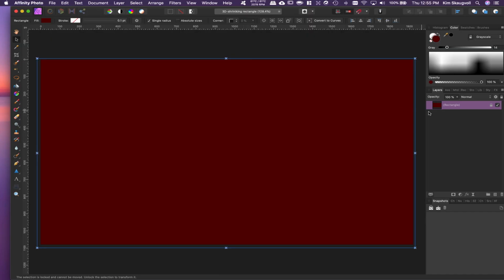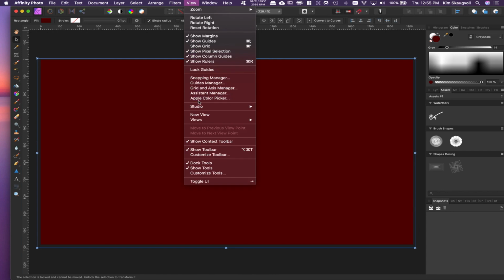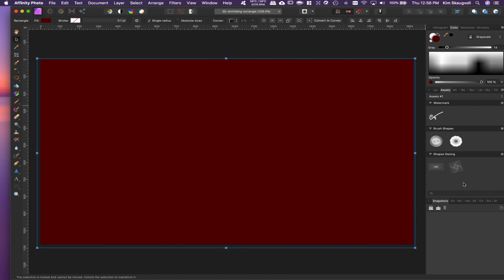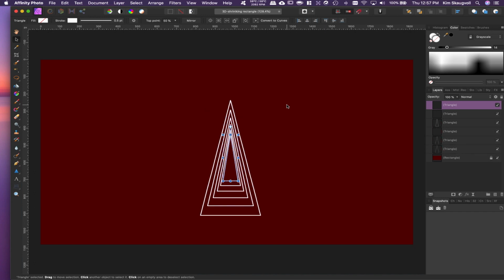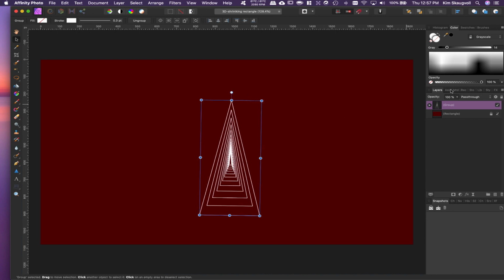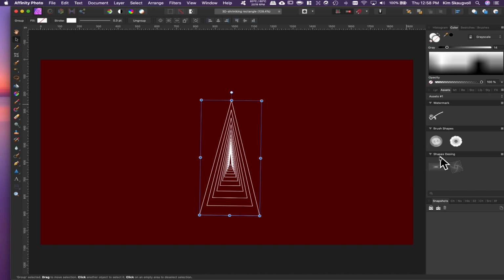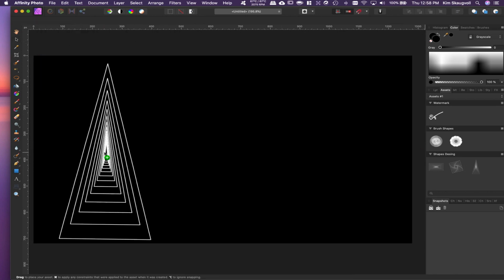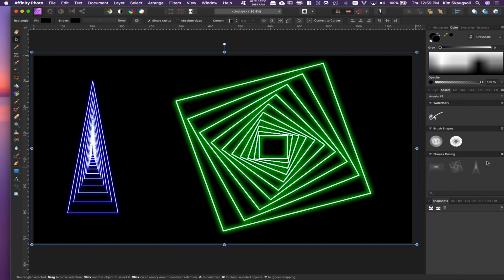How To Make And Use Assets - To Speed Up Your Workflow In Affinity Photo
In this tutorial, I'll show you How To Make And Use Assets - To Speed Up Your Workflow In Affinity Photo

I'll show you How To Make And Use Assets - To Speed Up Your Workflow In Affinity Photo. Assets are great! they are a really quick way to use your favorite and most used "secret ingredients" that you use in your composites and graphical designs.

What platforms are supported? Windows, OSX, and iOS

Get Access To Stock Photos from within Affinity Photo.